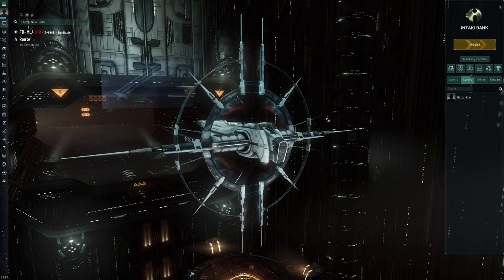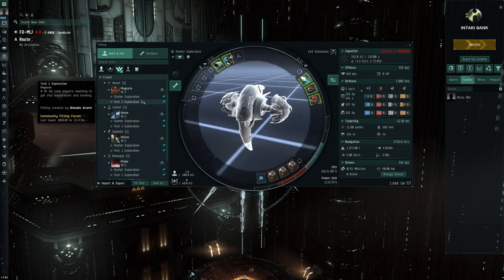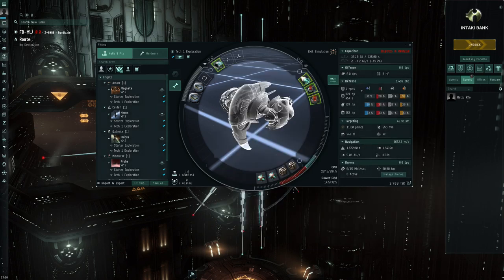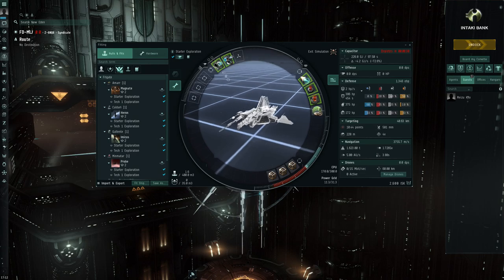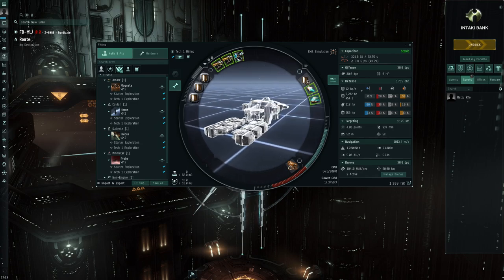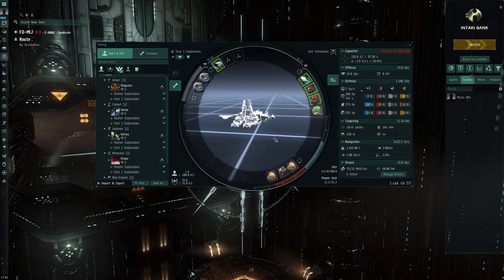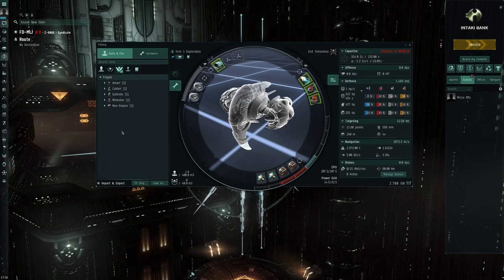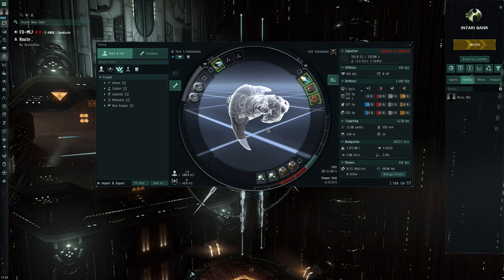EVE Online - SiSi - community fittings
A first iteration of the community fittings is up on sisi for testing.